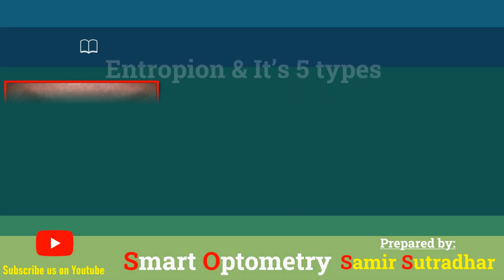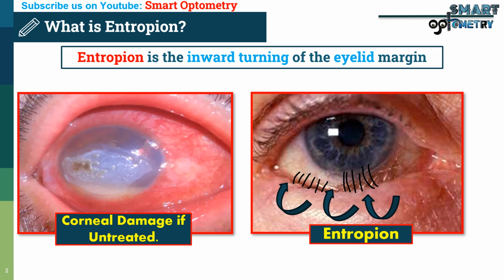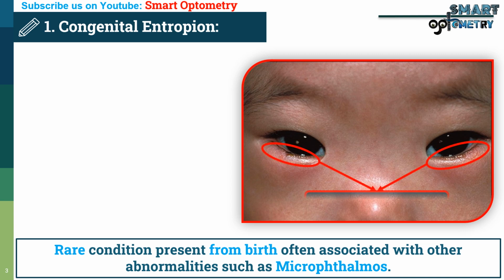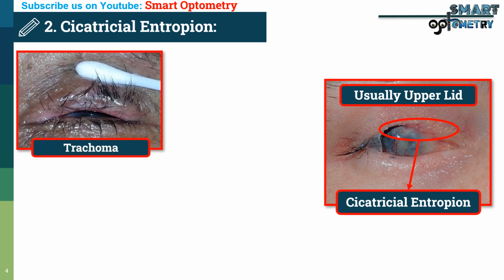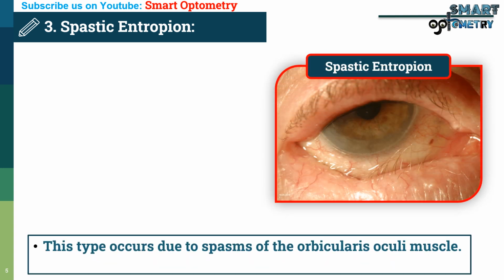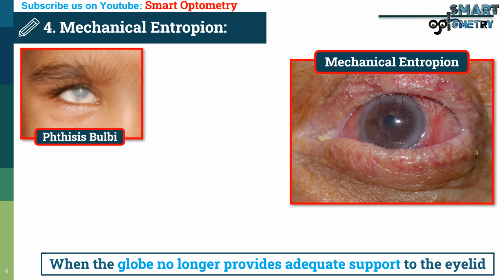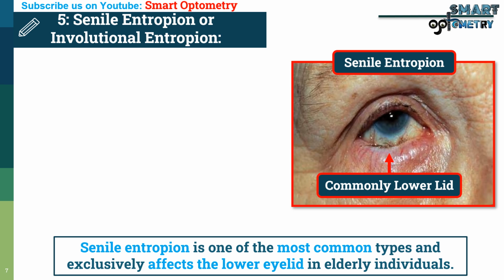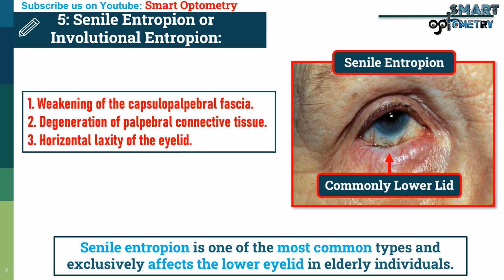5 Types of Entropion you should know.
Discover the 5 types of entropion, a condition characterized by the inward turning of the eyelid margin, leading to eye irritation and potential corneal damage. In this video, we explain what is entropion, its symptoms, causes, and how to identify its different types.
1. Congenital entropion, a rare condition often associated with microphthalmos, is present from birth and results from abnormal development.
2. Cicatricial entropion is caused by scarring of the conjunctiva due to conditions like trachoma, chemical burns, Stevens-Johnson syndrome, and other scar-related issues.
3. Spastic entropion occurs due to eyelid spasms, often seen in the elderly with chronic irritative corneal conditions.
4. Senile entropion, also known as involutional entropion, is linked to eyelid laxity and tissue degeneration in the aging population, particularly affecting the lower eyelid.
5. Mechanical entropion arises from conditions such as phthisis bulbi, enophthalmos, or complications after enucleation surgeries, where the lack of globe support causes eyelid misalignment.
Learn how to identify entropion symptoms and treatment options for this structural eyelid disorder, which can involve both the upper eyelid and lower eyelid. We also discuss signs of entropion, including eye irritation, eyelid retraction issues, and long-term risks like corneal damage. This comprehensive guide on eyelid margin disorders is essential for understanding entropion in the aging population and its impact on eye health.